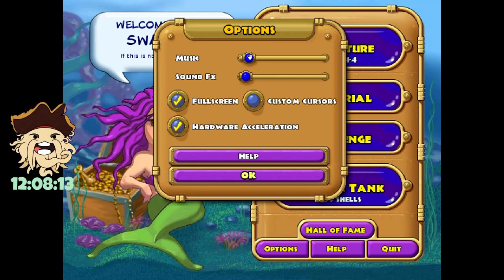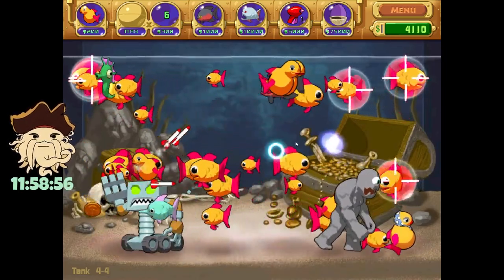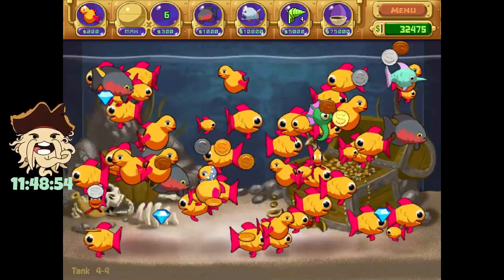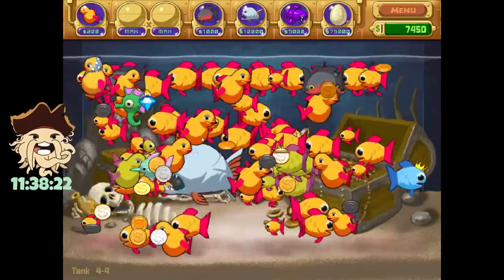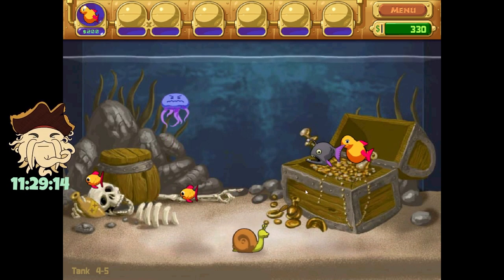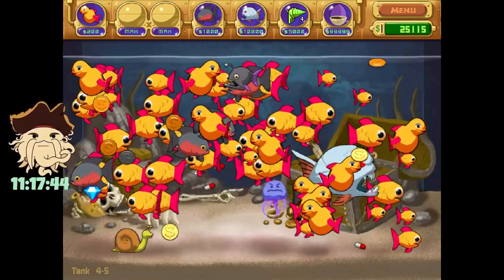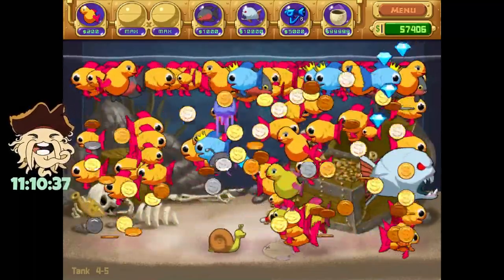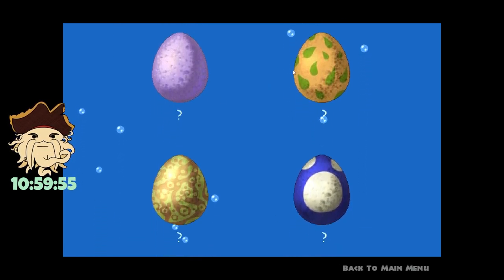🔴 Insaniquarium - The Final Levels!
This game has haunted me for years, so it's time to finally finish the damn thing! Continuing on from my birthday stream 2 years ago, it's Insaniquarium! Gameplay starts right away!

► Check me out live on Twitch every Tuesday, Thursday, and Sunday at 4pm Newfoundland Time! It'll be a good time, I promise